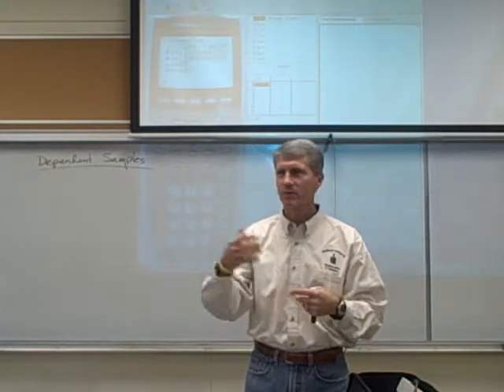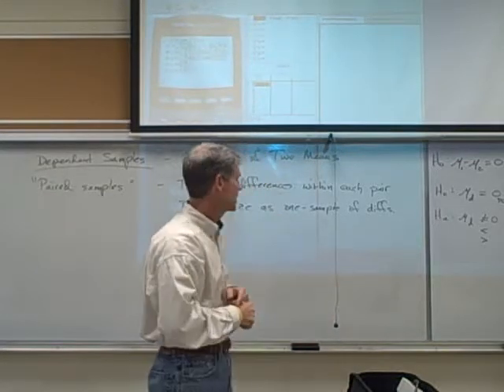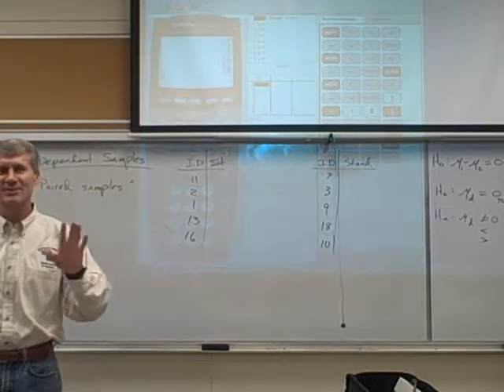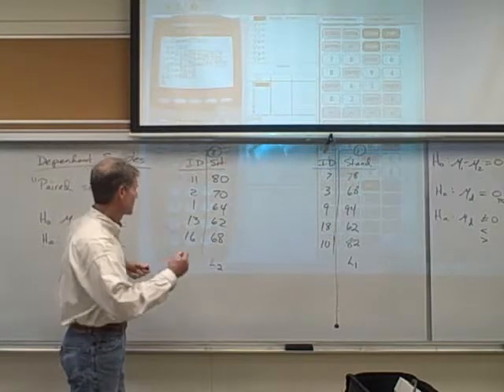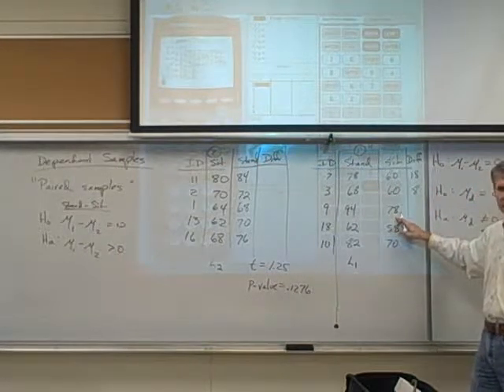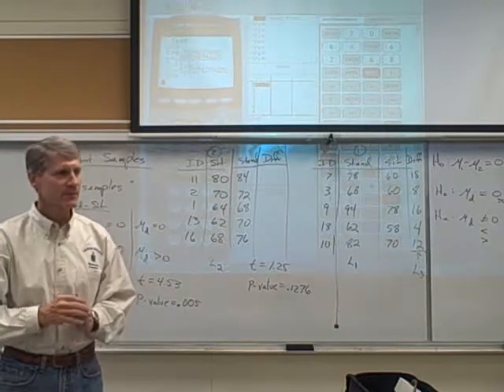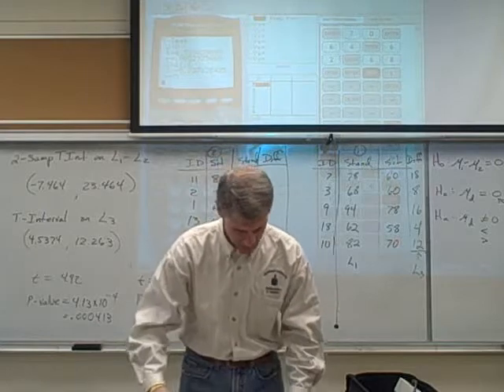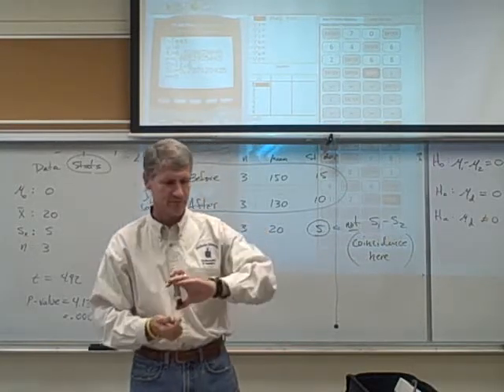Statistics Lecture: Section 10.4